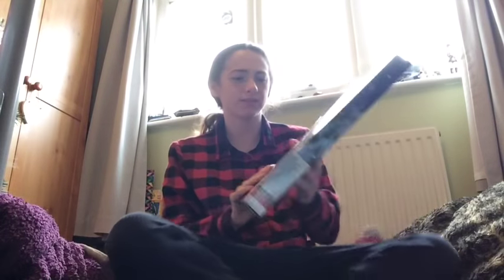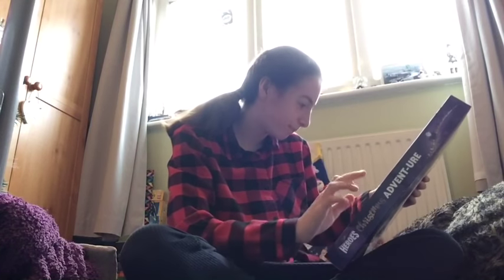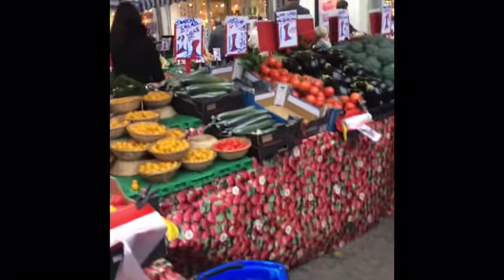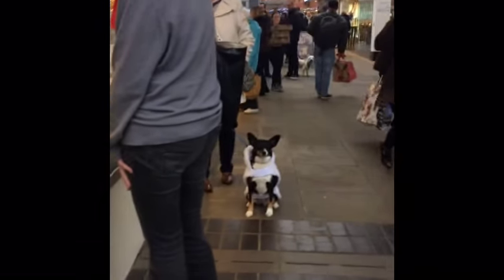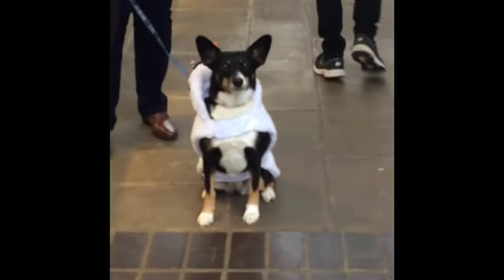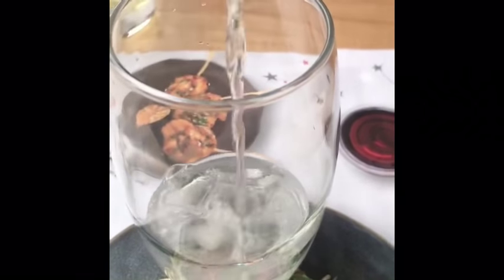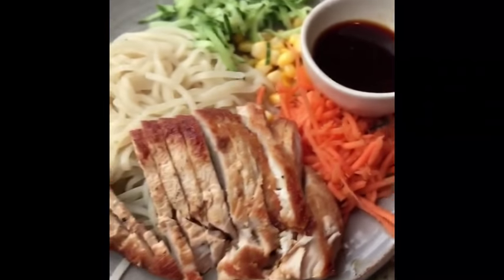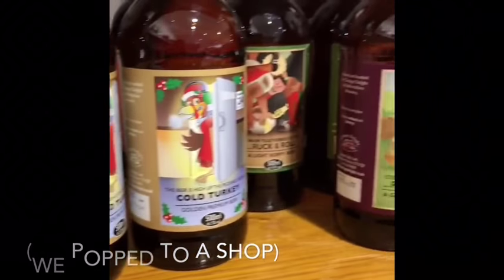VLOGMAS DAY 2!!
It's the second day of Vlogmas and I've been Christmas shopping with my Nan and Grandad! I was my crazy self as usual!